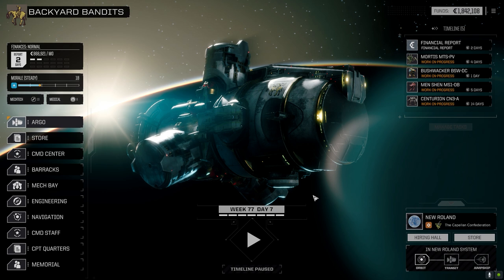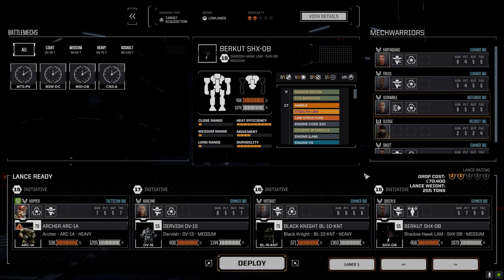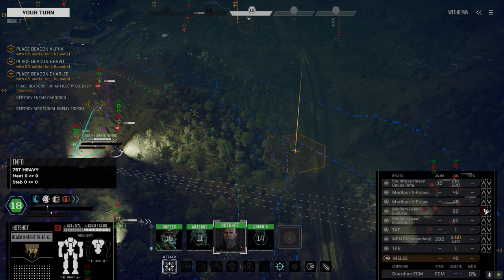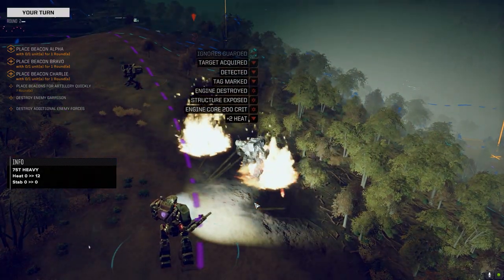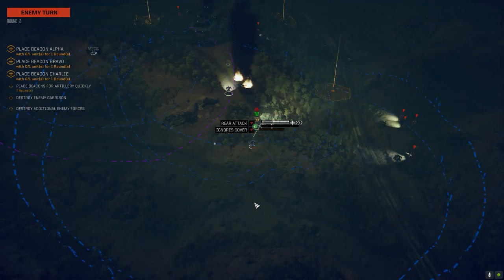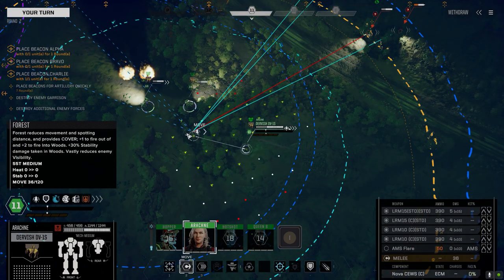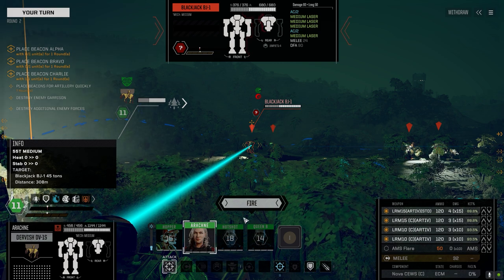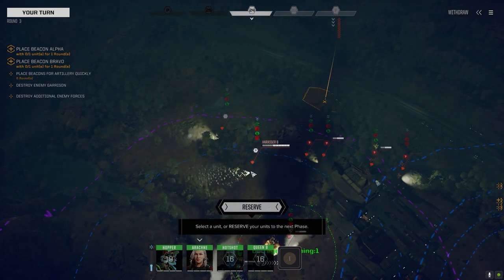Roguetech - Backyard Bandits Ep37